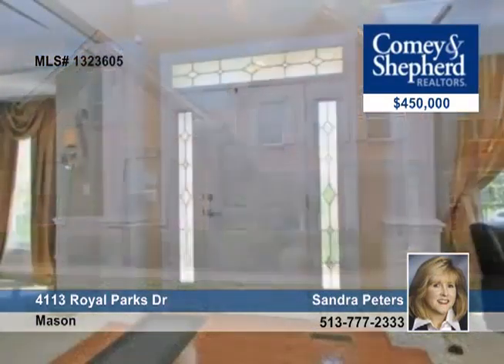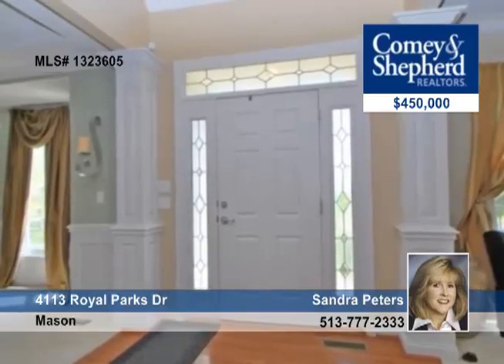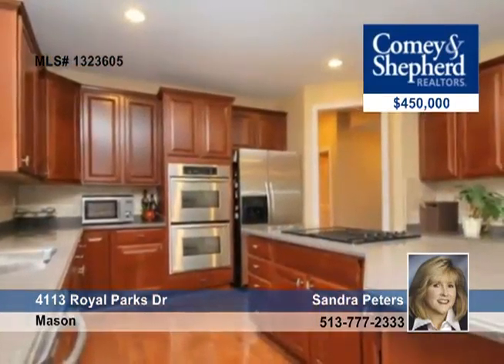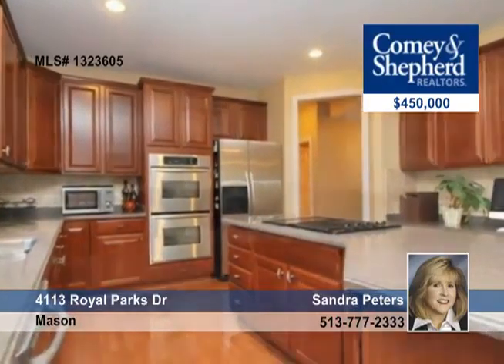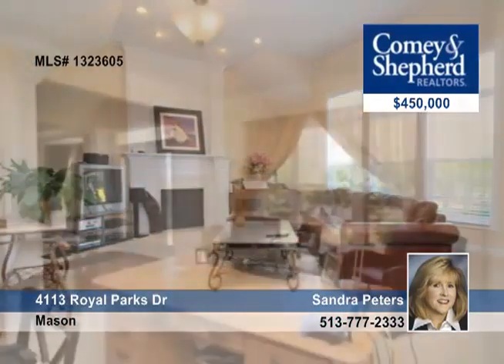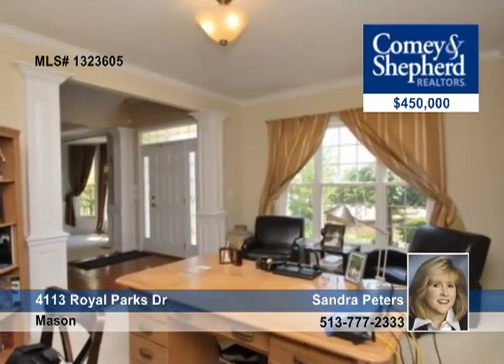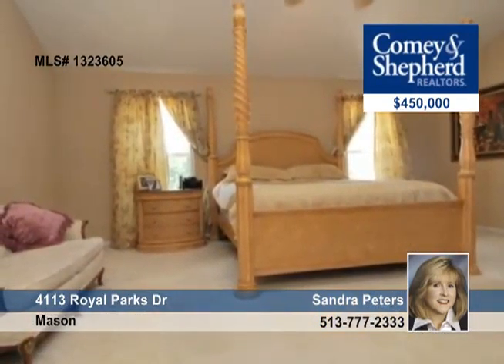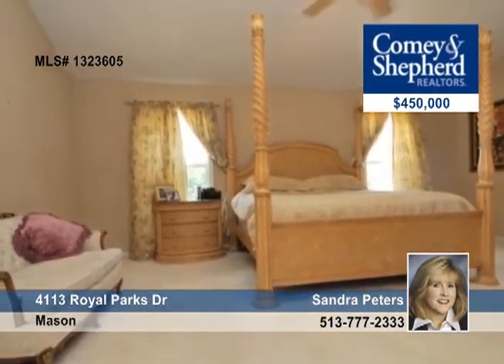Home for sale in Mason, OH | $450,000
Parkside! 8 ac park comm. Gourmet kitchen w/42in cherry cab/SS appls/island/HDWD flr/desk, 9' ceiling, 2 story foyer, great rm, 5th bdrm/bonus, prof fin LL w/fu BA/media/exer/rec, 3 car oversize garage, 3600 sf/Auditor